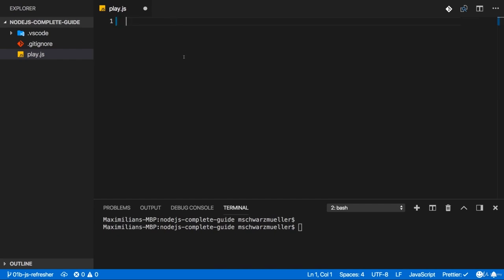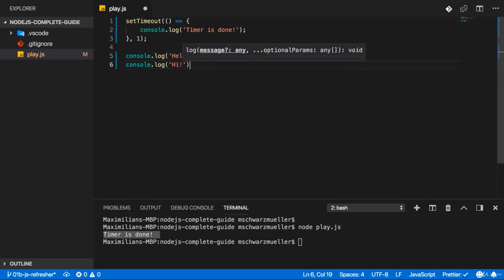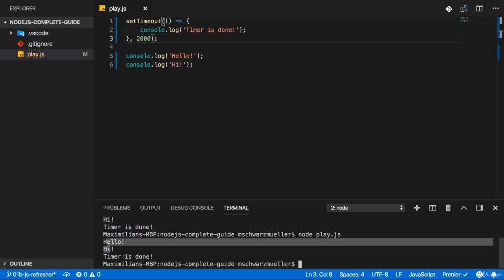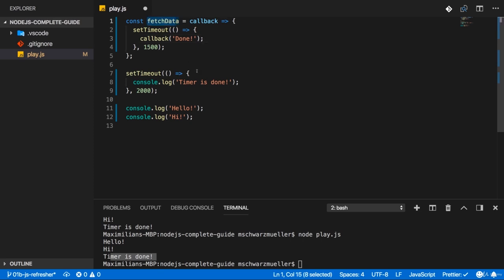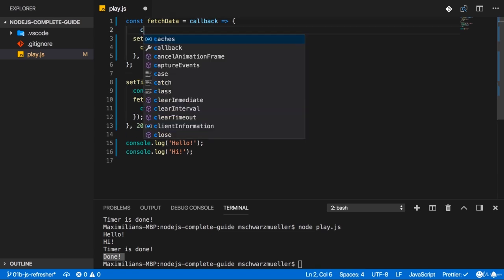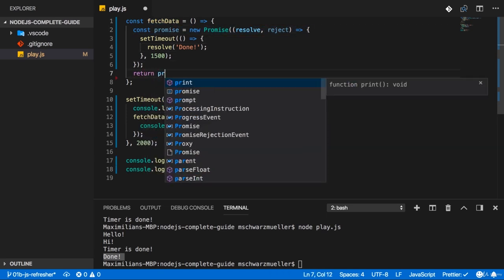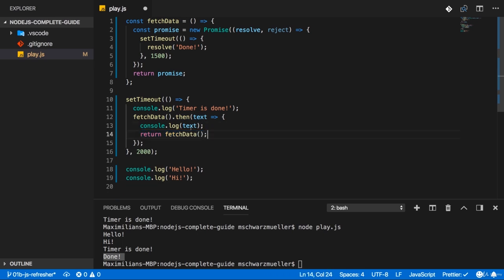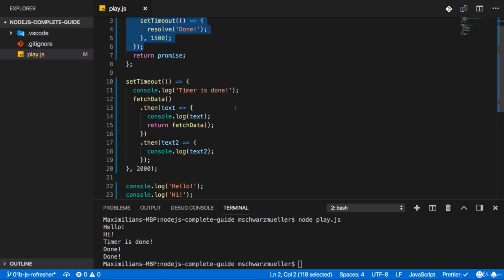011 Async Code & Promises